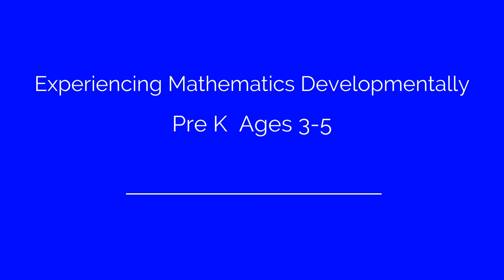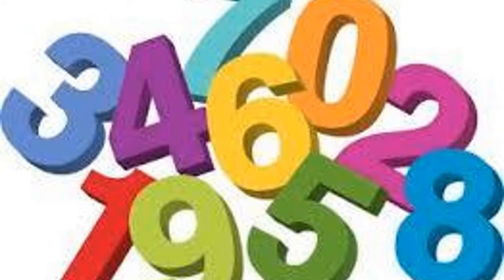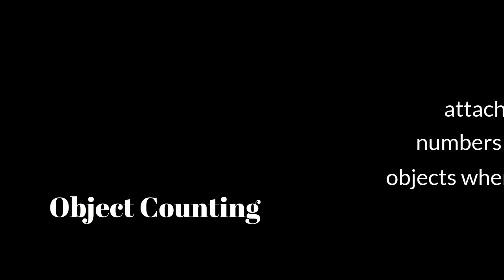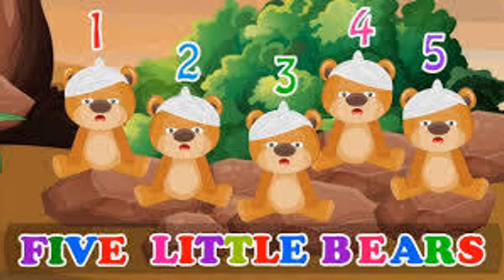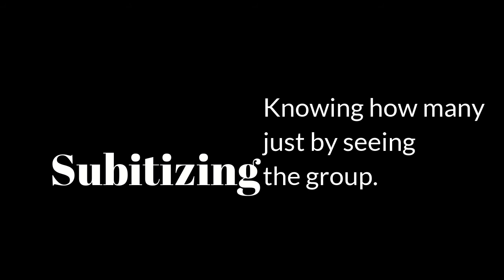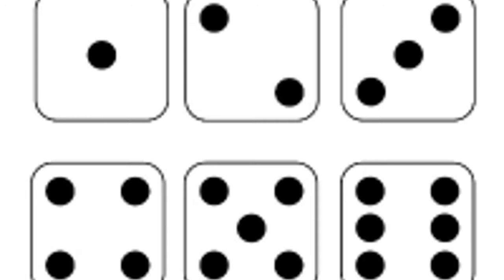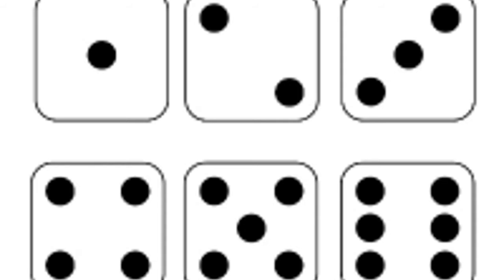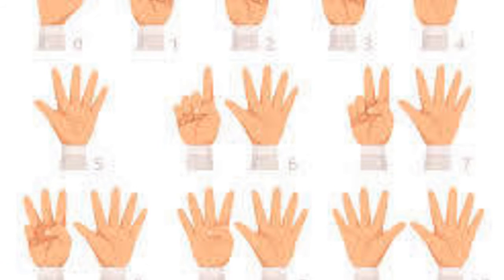Counting & Cardinality Pre K